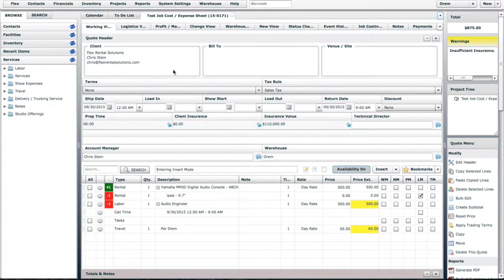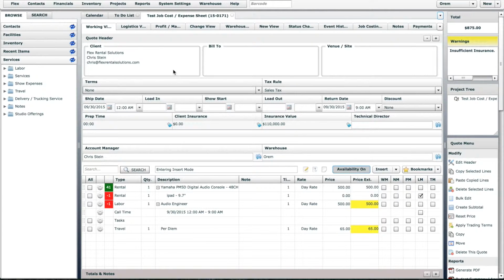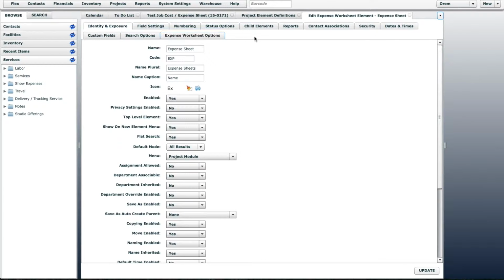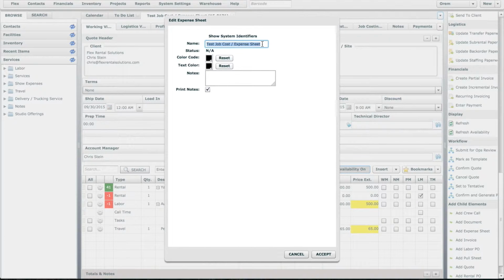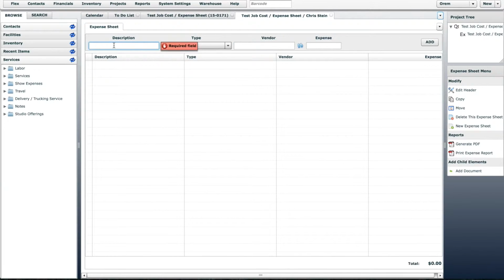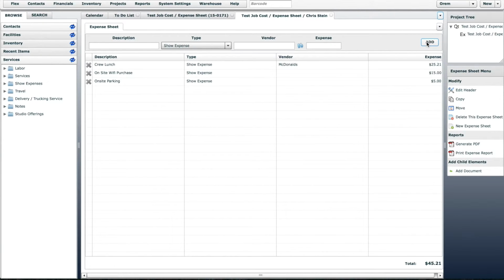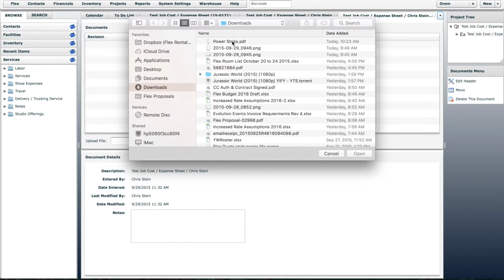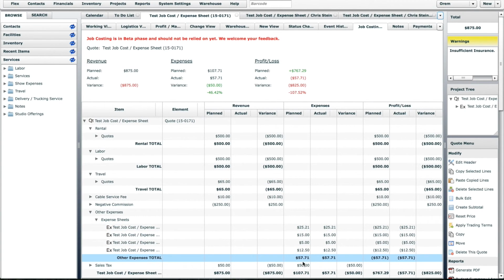Webinar - Expense Sheets